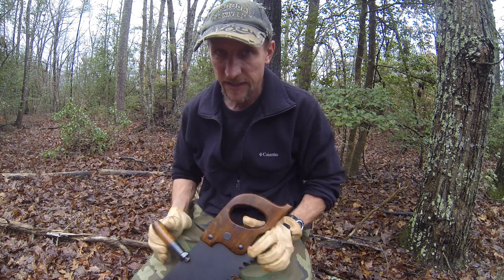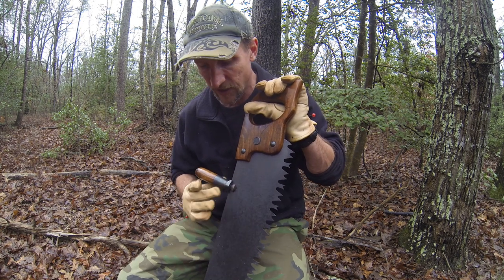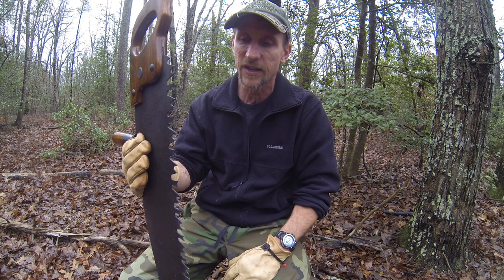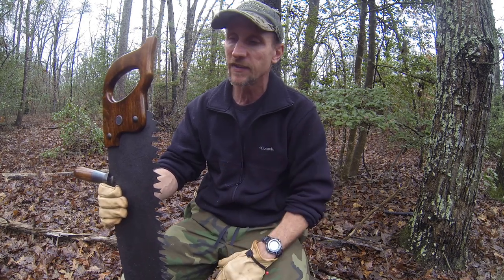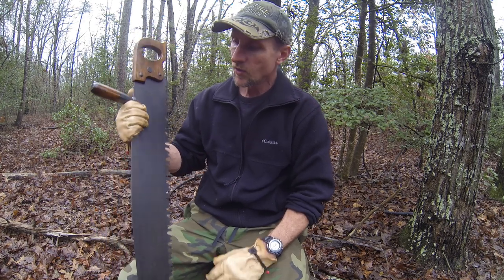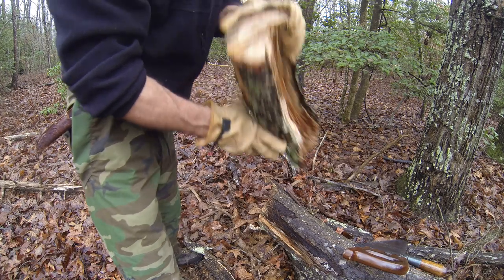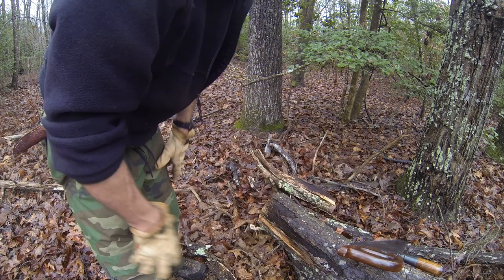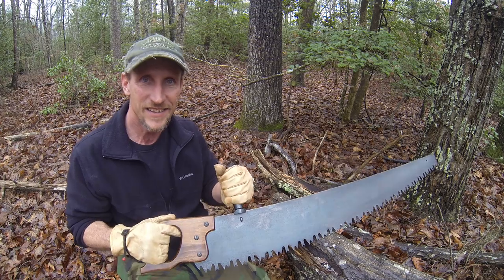restored crosscut saw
The finished product of restoring the one man crosscut saw.